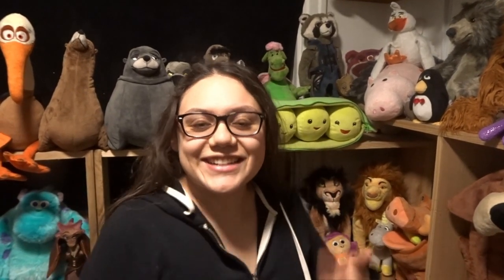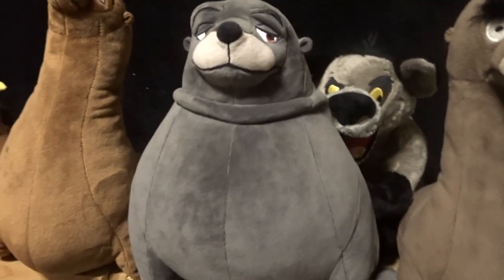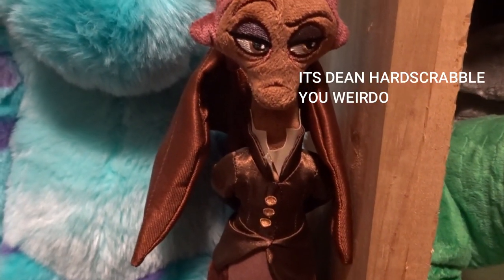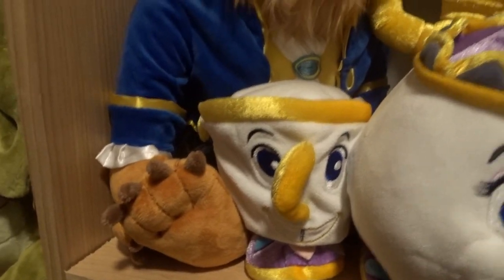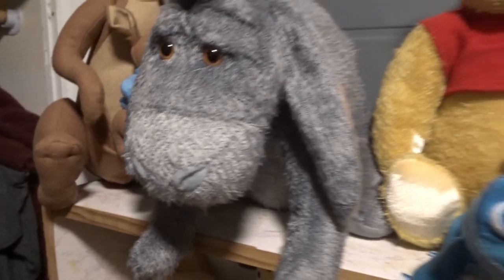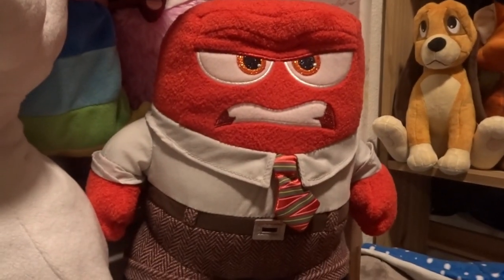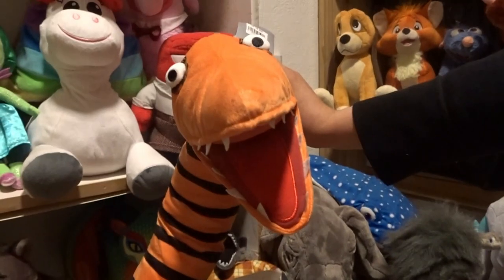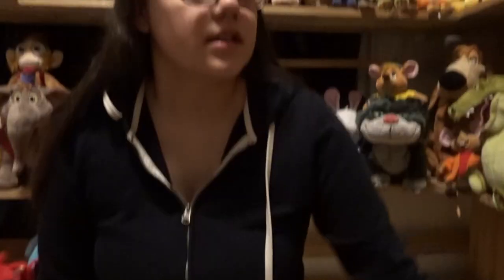Disney plush collection/disney room part 1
This channel is intended for adult disney and adult coloring collectors of the age 18 years or older only. This is part 1 of my disney plush collection, part 2 is coming real soon!! I hope you all enjoy this video!!! :)